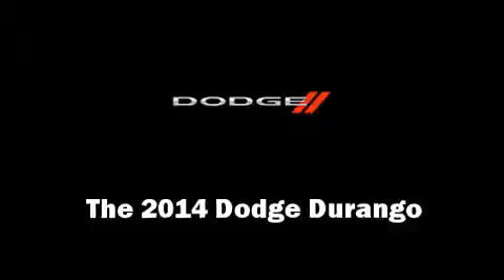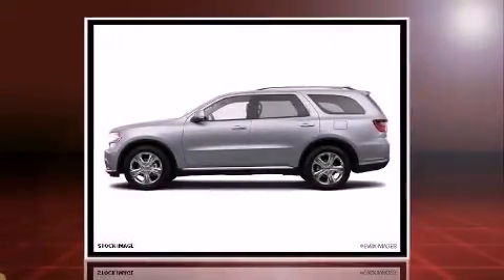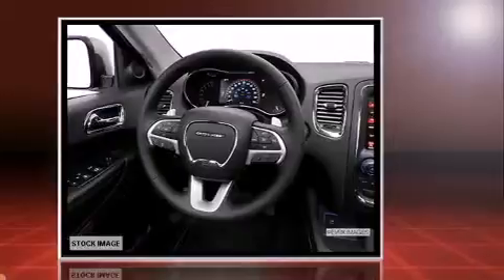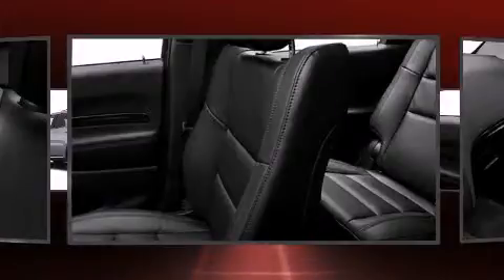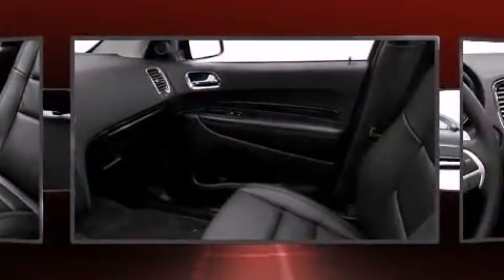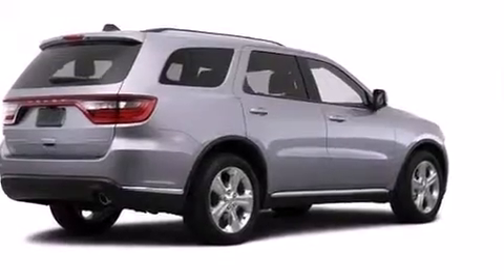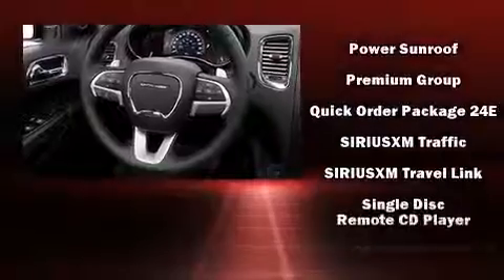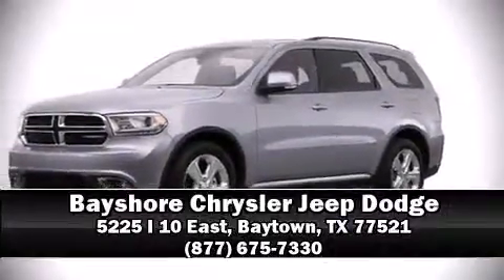2014 Dodge Durango Limited in Baytown, TX 77521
The 2014 Dodge Durango. It features an automatic transmission, rear-wheel drive, and a refined 6 cylinder engine. All of the premium features expected of a Dodge are offered, including: a rear window wiper, power front seats, a built-in garage door transmitter, automatic dimming door mirrors, turn signal indicator mirrors, an overhead console, and seat memory. Features such as automatic climate control and leather upholstery prove that economical transportation does not need to be sparsely equipped. Rear passengers enjoy the seat heating functionality, keeping them warm during the winter months. Third row seats provide an even greater maximum passenger capacity. For drivers who enjoy the natural environment, a power moon roof allows an infusion of fresh air. Premium sound drives 9 speakers, providing you and your passengers a sensational audio experience. Dodge ensures the safety and security of its passengers with equipment such as: dual front impact airbags, head curtain airbags, traction control, brake assist, anti-whiplash front head restraints, a panic alarm, an emergency communication system, and 4 wheel disc brakes with ABS. Safety and maximum capability are assured via self leveling rear suspension, which maintains optimal driving geometry. We pride ourselves in the quality that we offer on all of our vehicles. Stop by our dealership or give us a call for more information.